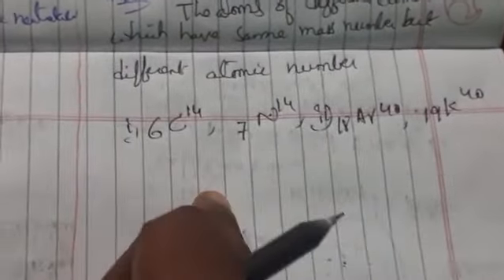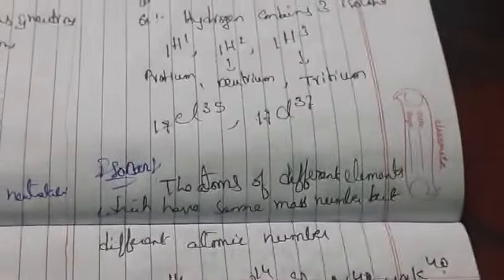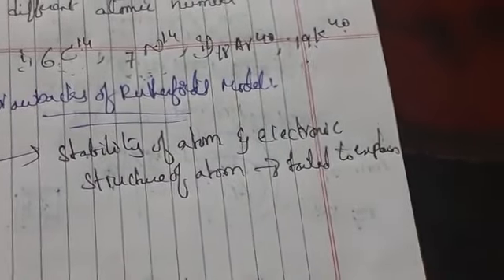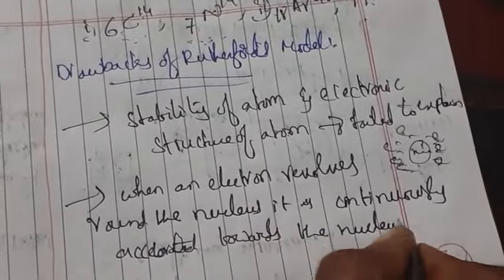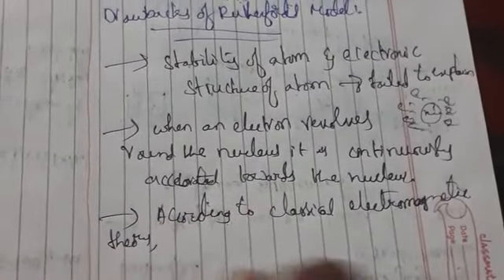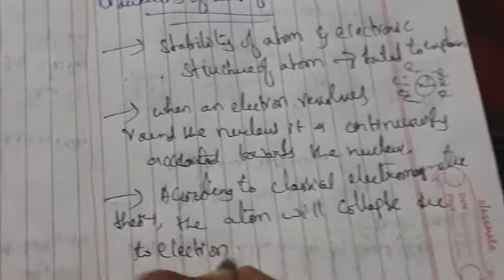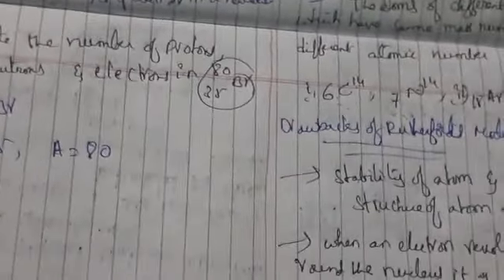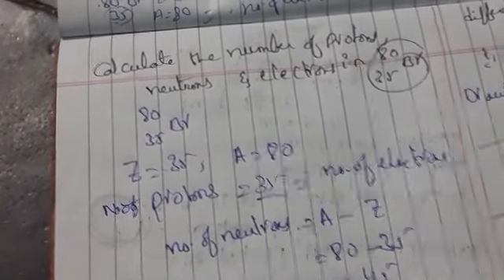Atomic structure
Atomic number and mass number,isotopes and isobars and drawbacks of rutherfords model